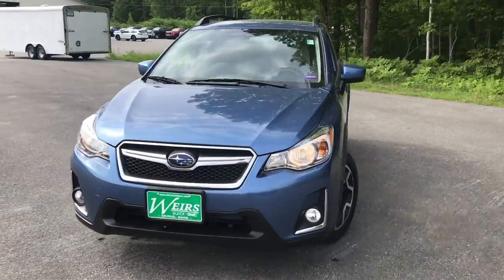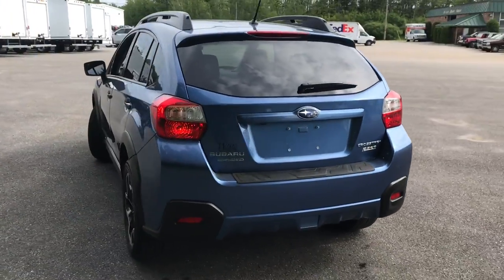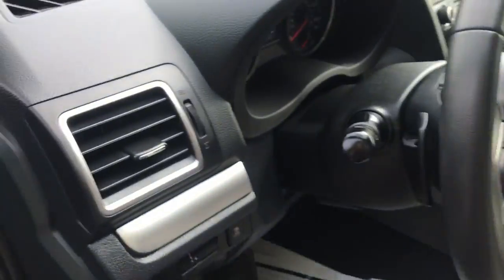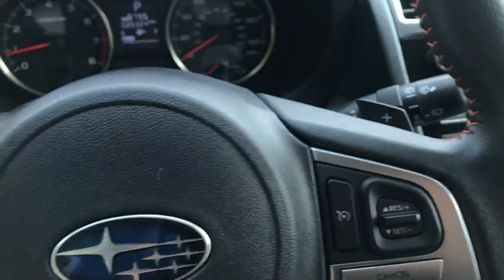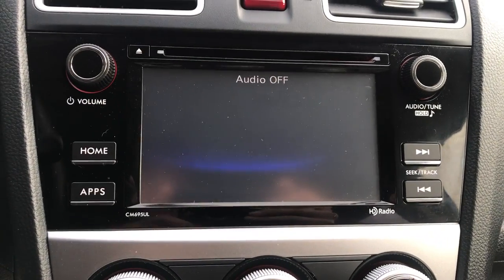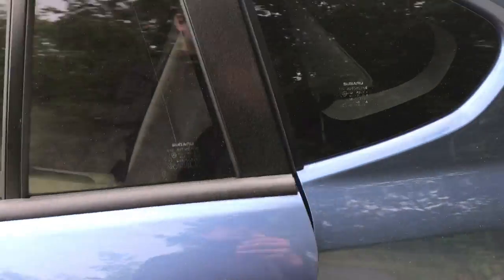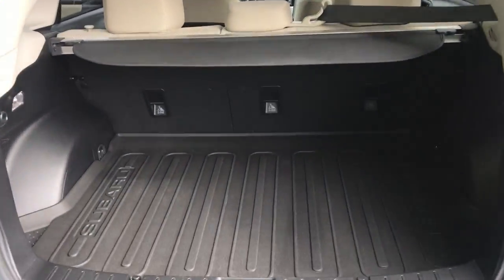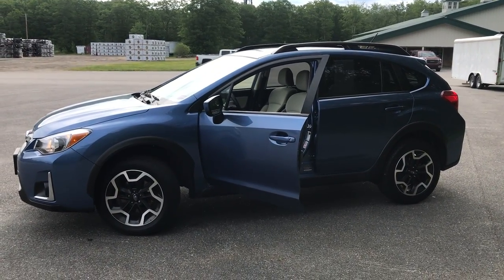2016 SUBARU CROSSTREK - C19025A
2016 Subaru Crosstrek AWD, 29K Miles.